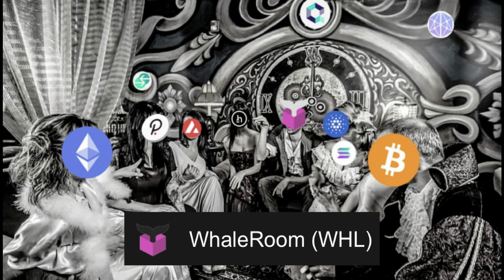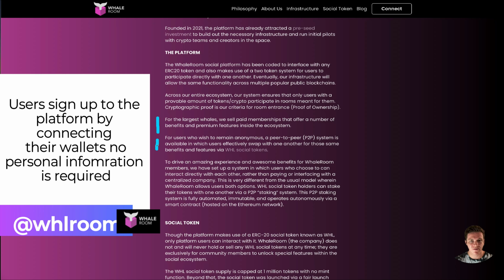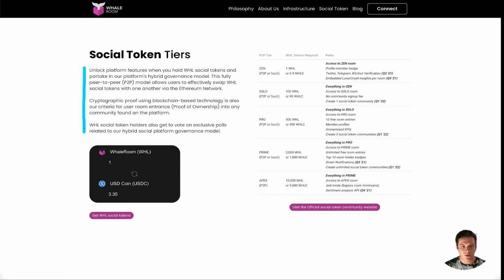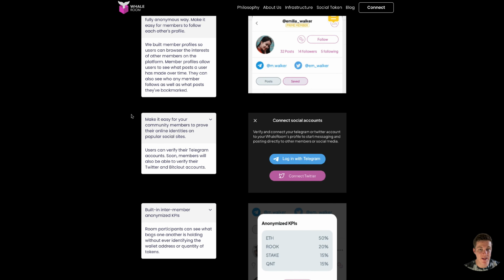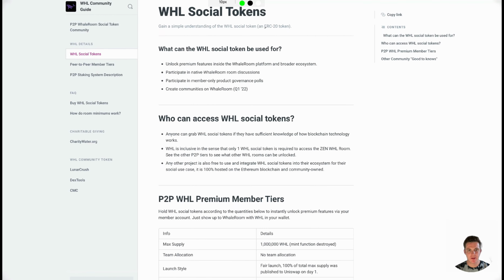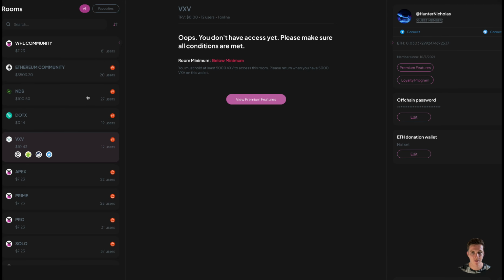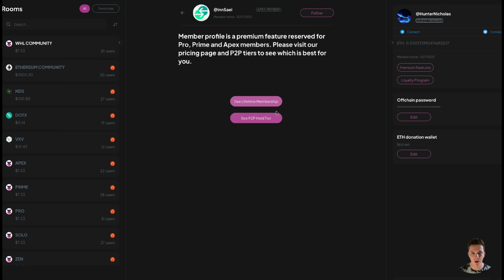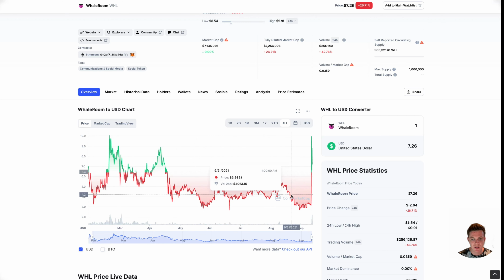Whale Room $WHL The Web 3 Community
🐳 WhaleRoom enables insightful conversations that fuel the growth of any decentralized community.

🐳 WhaleRoom was born as a result of a need to make it easy and possible for any token, coin, or NFT creator to create branded online social spaces for their community stakeholders. It's also a place for people with various interests to come together to connect, learn and grow around their favorite interests and communities.

🐳 Check out their articles and education on Whale Room and Web 3

🔥 NOT FINANCIAL, LEGAL OR TAX ADVICE! JUST MY OPNION! I AM NOT AN EXPERT!